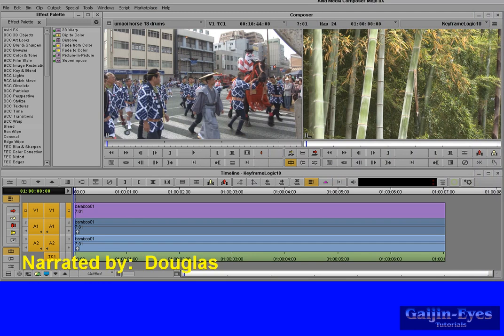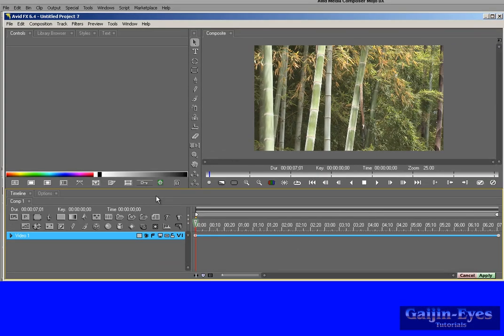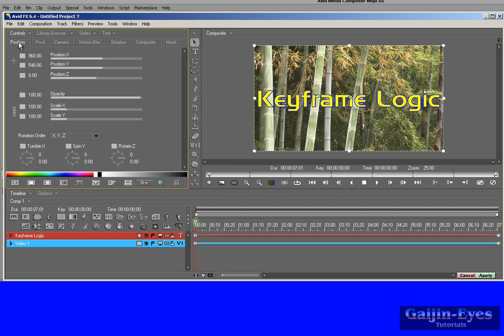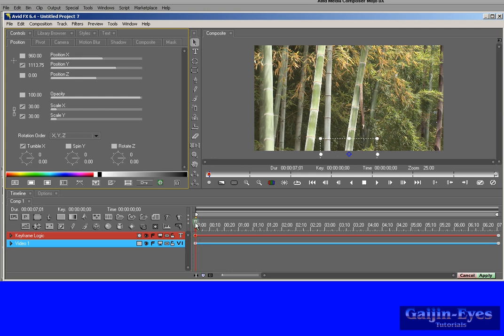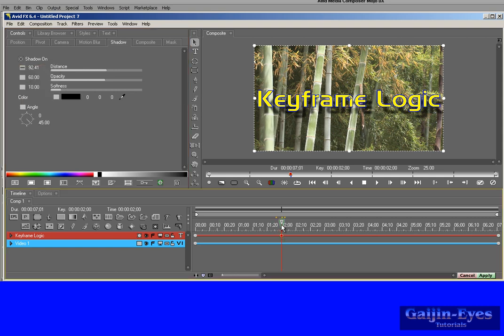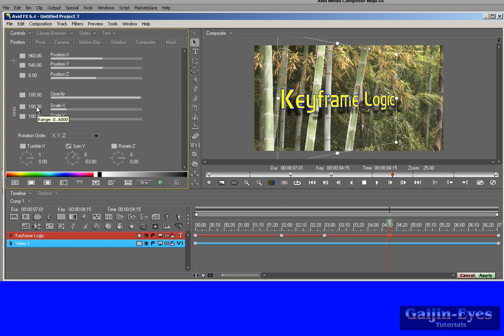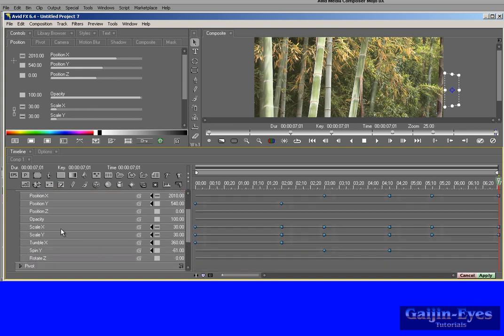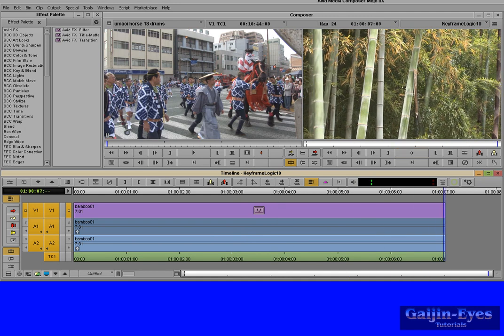Keyframing Basics In Avid FX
Gaijin-Eye's guides you through the step-by-step process of creating keyframes. You'll learn how to navigate the Avid FX interface, understand the different types of interpolation, and discover basic tips and tricks to ensure a smooth keyframing workflow.